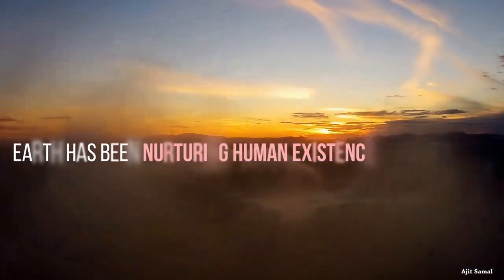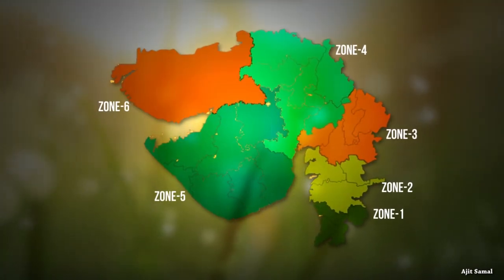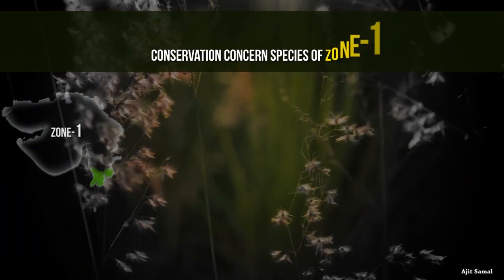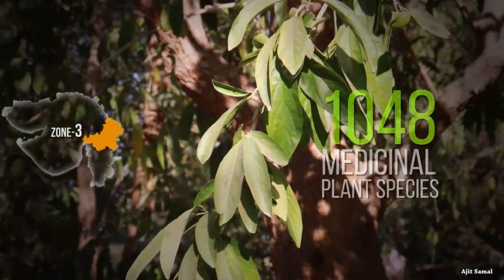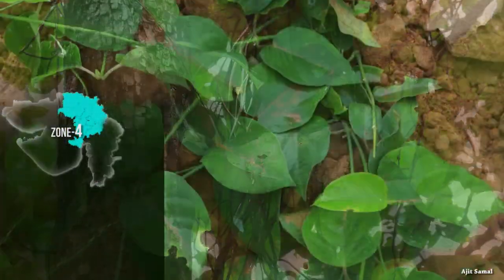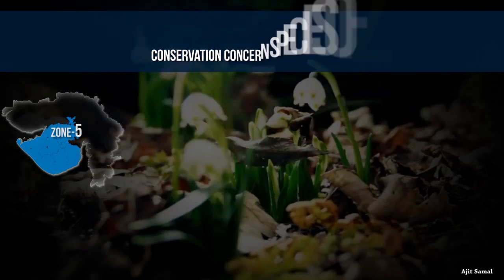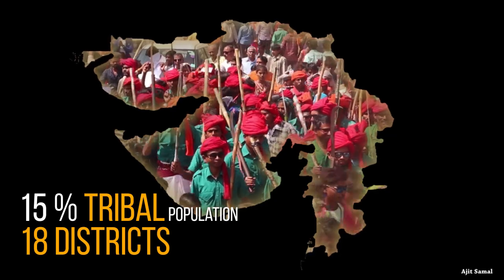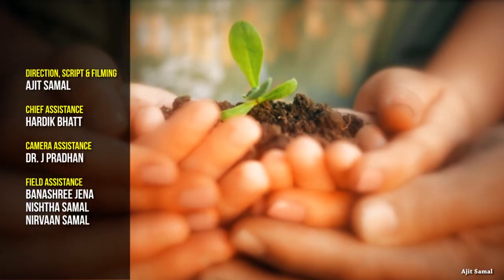Medicinal Plants Wealth in Gujarat- A short film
A documentary showcasing medicinal plant wealth of Gujarat